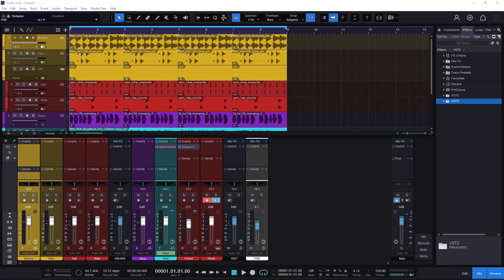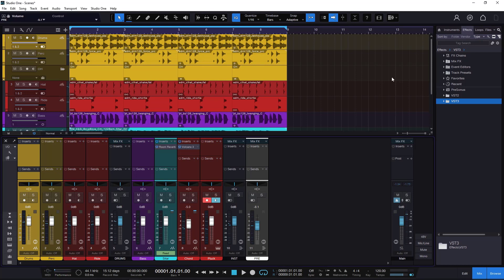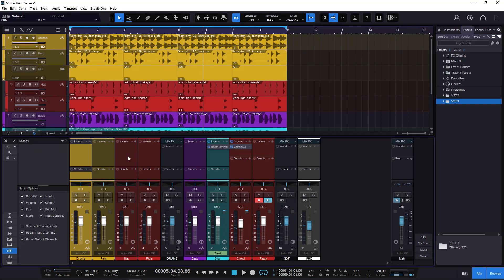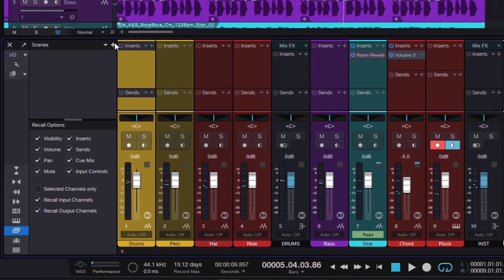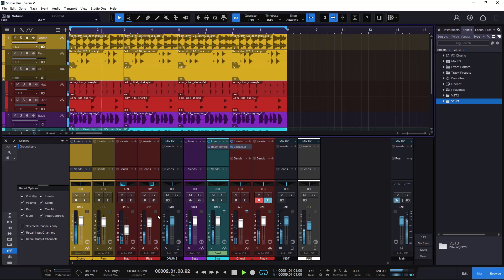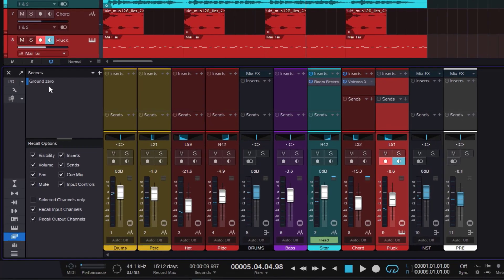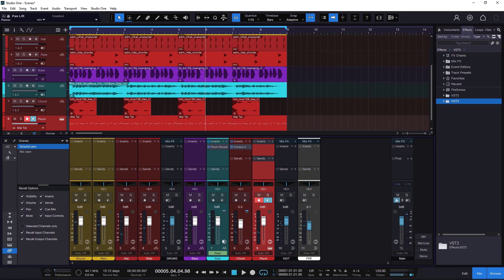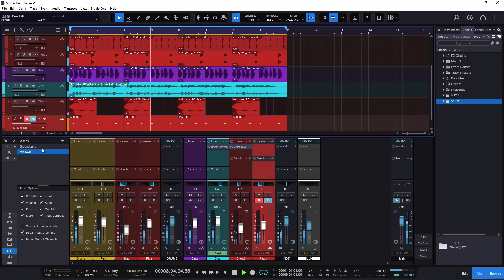A guide to SCENES Studio One 6 - deep dive tutorial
timecodes:
0:00 - Intro
0:49 - Saving scenes
05:35 - AB
07:51 - Recall options
10:21 - S.Channels only